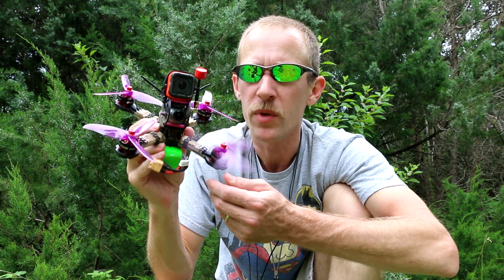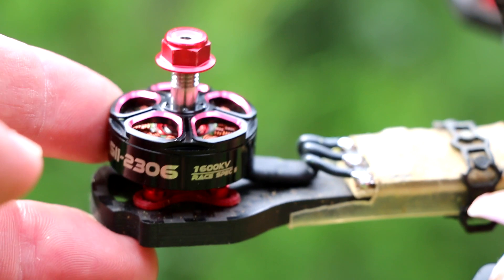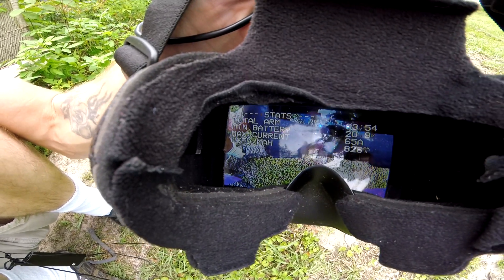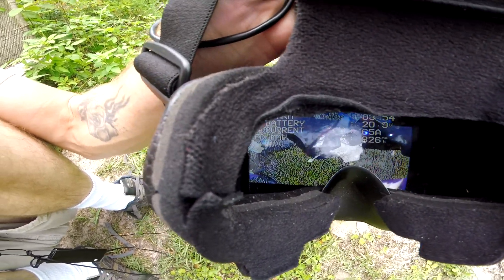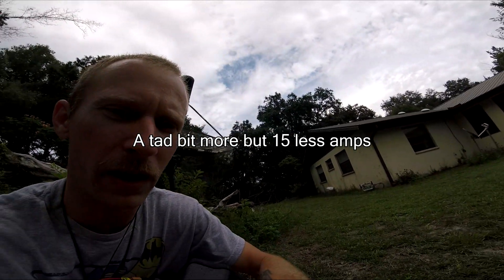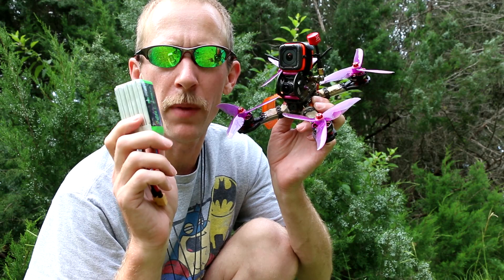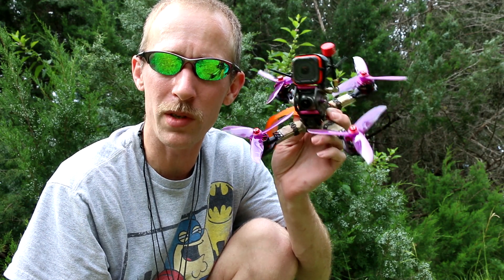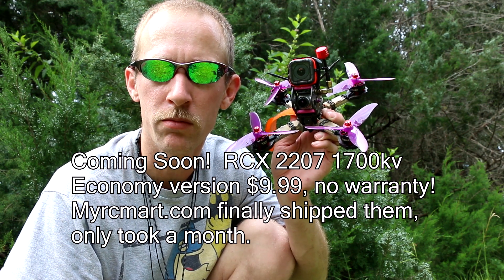Emax rsII 2306 1600kv Review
Click bait?  Normally i would say yes, but these motors are freakishly efficient for the power they deliver.  I would recommend the 1700kv version unless you just want the most efficient setup.  If these hold up to my abuse i'll try the 1700 and 2400kv.

My only negative is price. $24.99 seems crazy when rcx has motors for $9.99.  Will the rcx compare though?